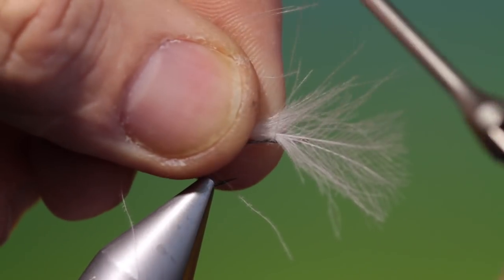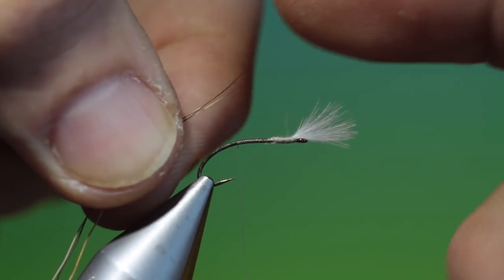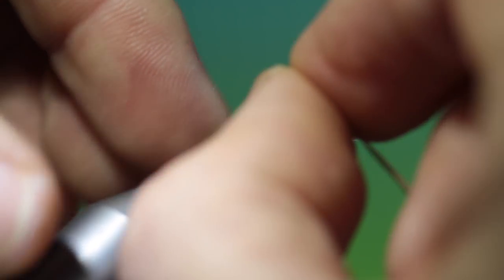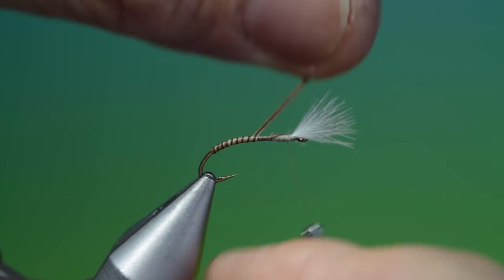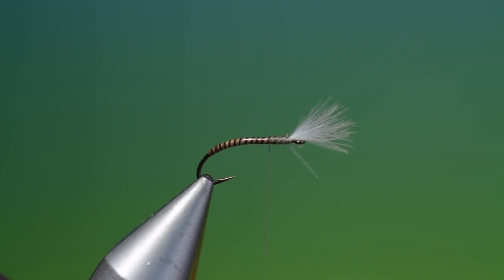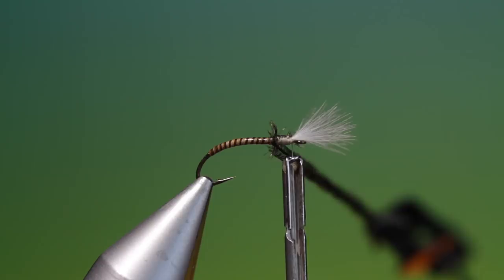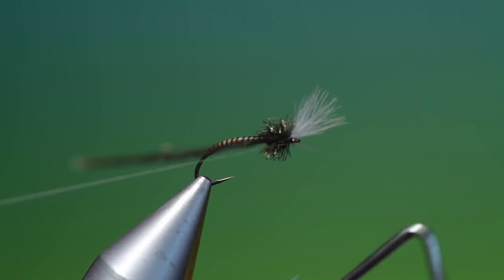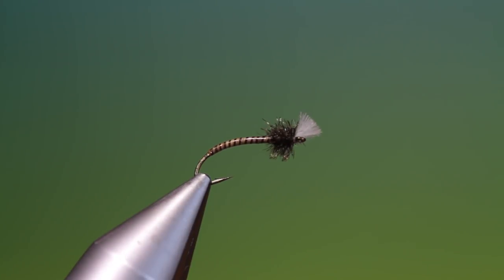Tying a Moose quill midge emerger with Barry Ord Clarke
An easy but extremely effective midge emerger larvae that works well in both still and running water. With a nice moose quill segmented body effect.